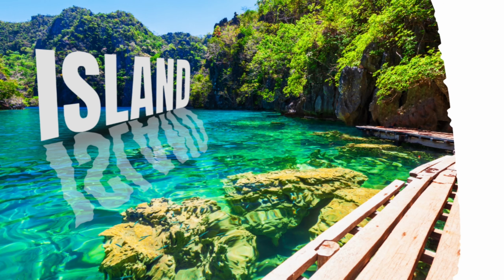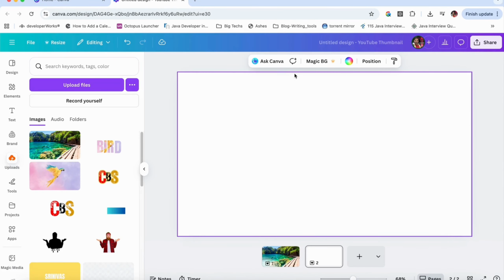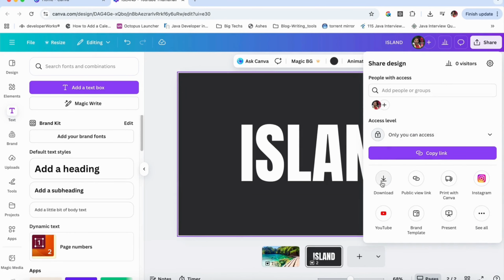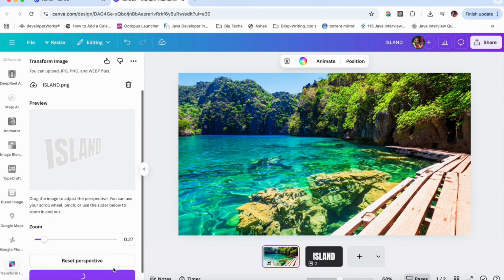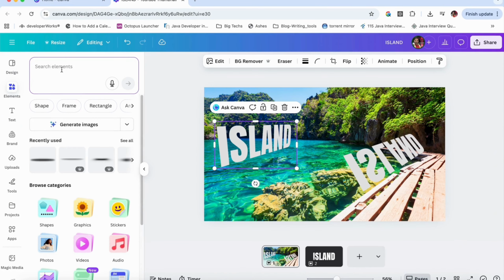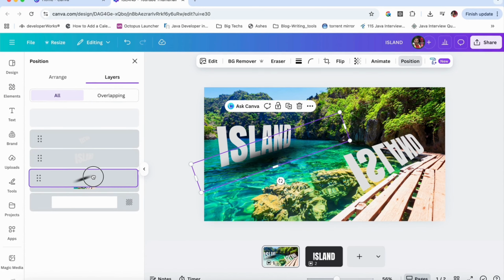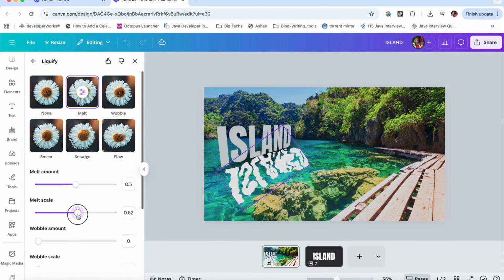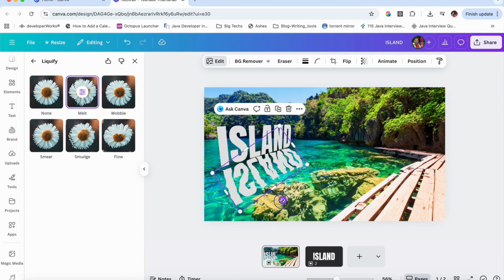Create 3D Perspective Text with Reflection in Canva | Step-by-Step Tutorial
Take your text designs to the next dimension! ✨
In this Canva tutorial, you’ll learn how to create stunning 3D Perspective Text with a Reflection Effect — perfect for thumbnails, banners, and eye-catching visuals.

🎨 What you’ll learn:
✅ How to add realistic depth and perspective to your text
✅ How to mirror text for a professional reflection effect
✅ Quick tips to make your design stand out in minutes

Whether you’re a beginner or a Canva pro, this tutorial will help you elevate your designs and impress your viewers instantly.

👉 Watch now: “3D Perspective Text with a Reflection Effect - Canva Tutorial”
and start creating awesome 3D effects today!